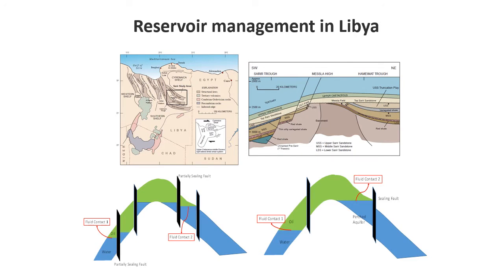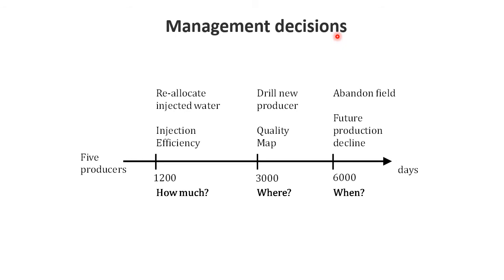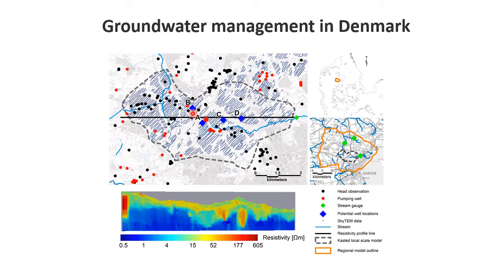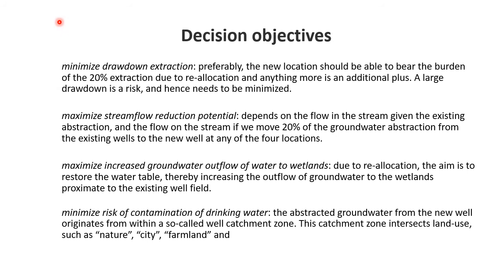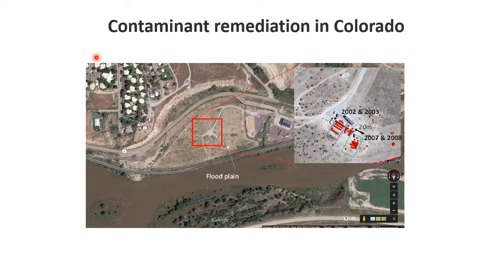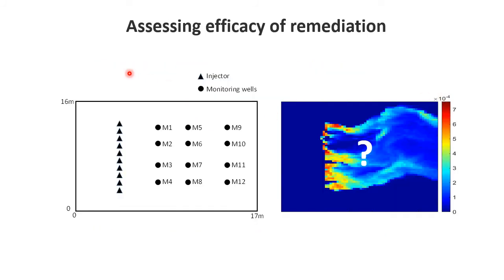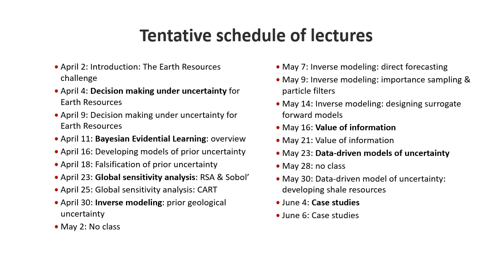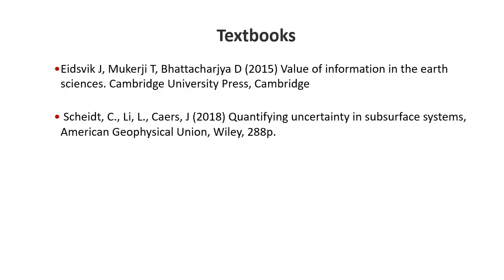00 Earth resources challenge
Introduction to GS 260: Earth Resources